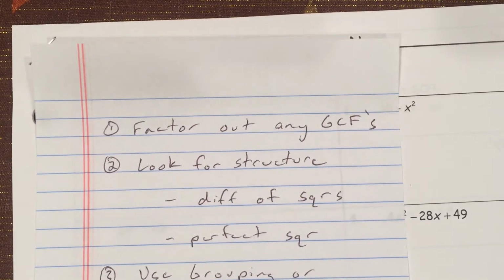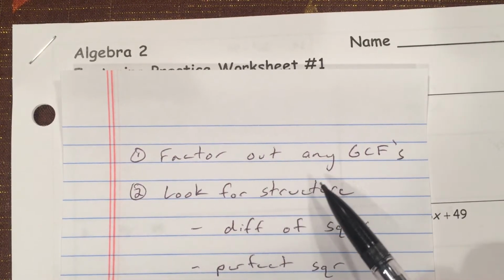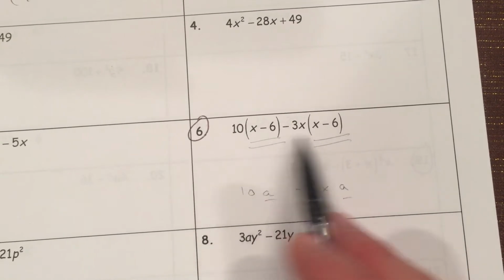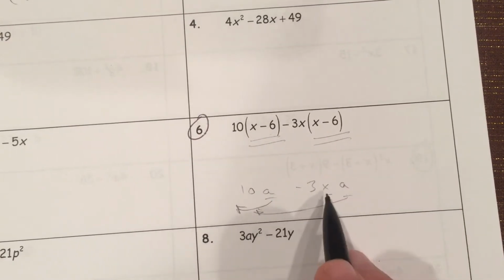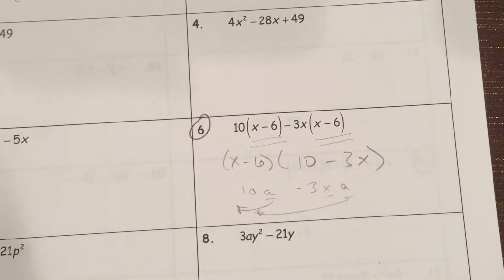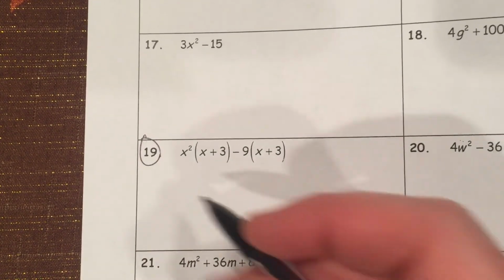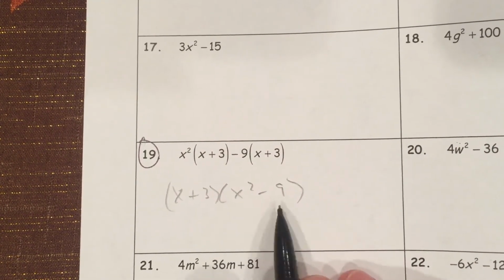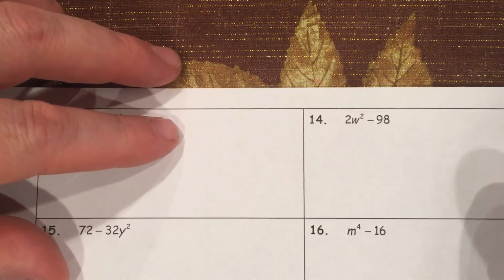Factoring Support 2019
General help for factoring packet